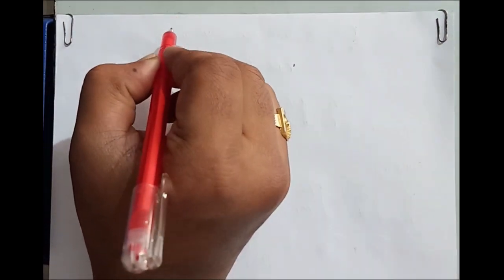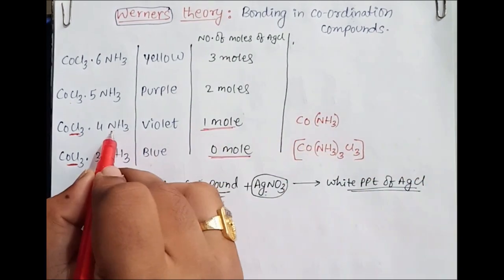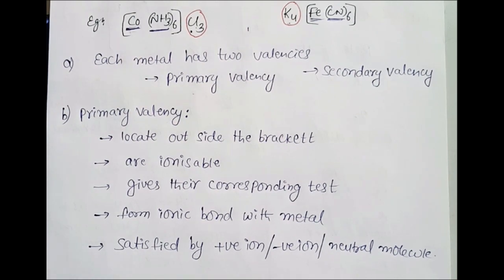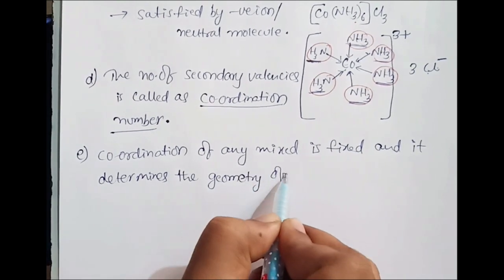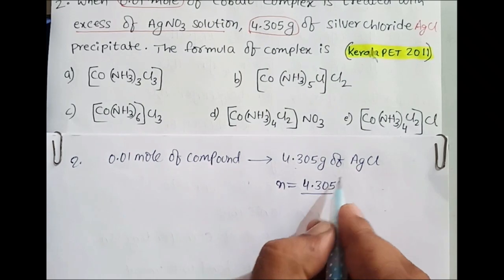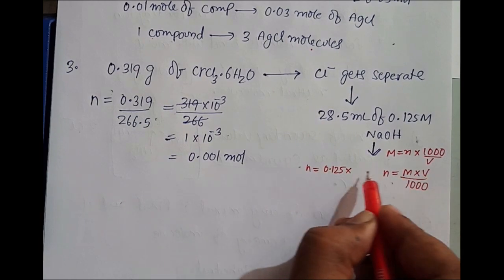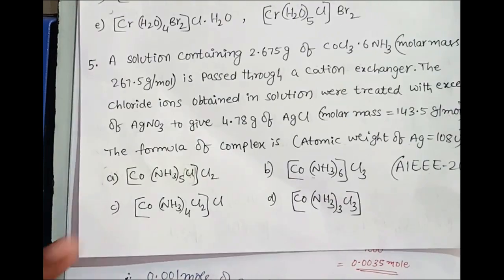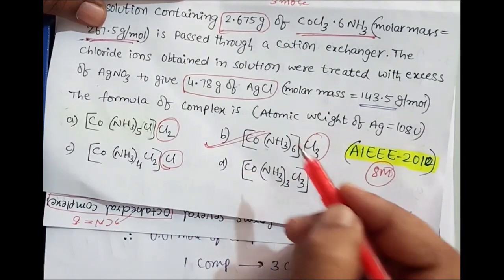Werners theory & Some PMT questions for practise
Here Werners theroy is discussed in detail and some questions are also explained.